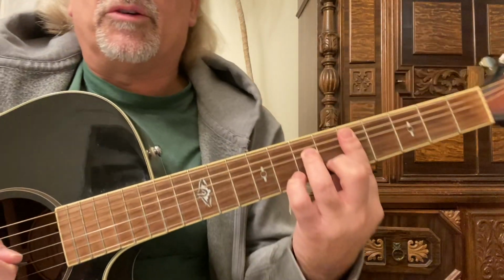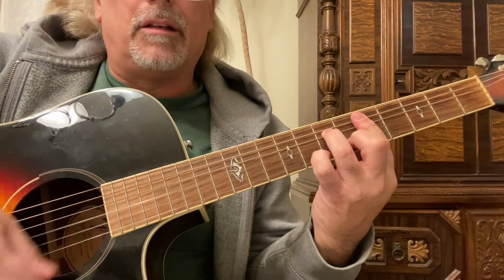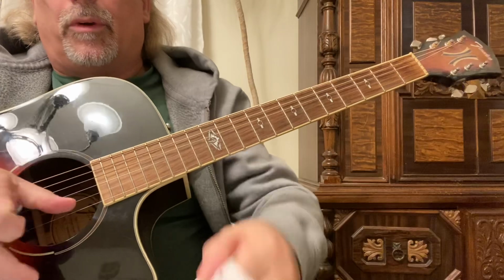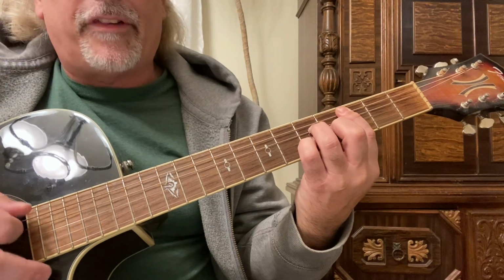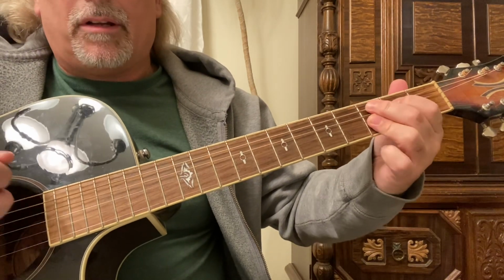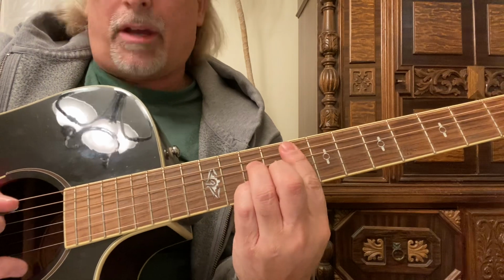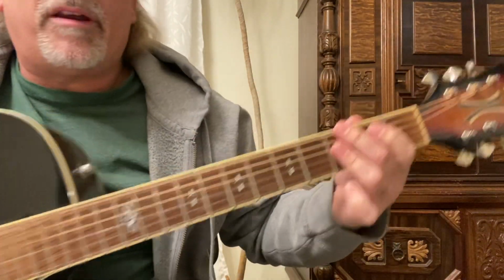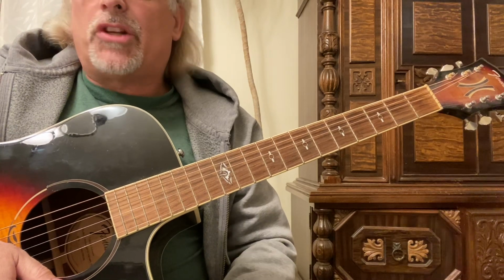How to play Satin Doll — easy version of a classic